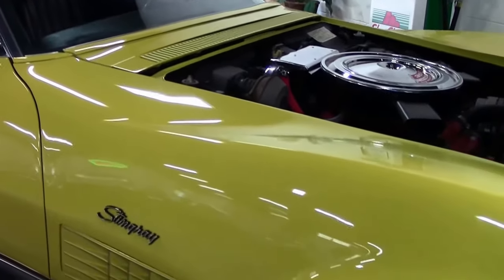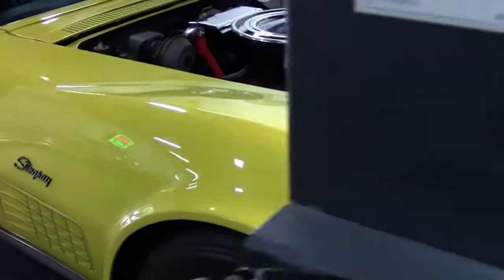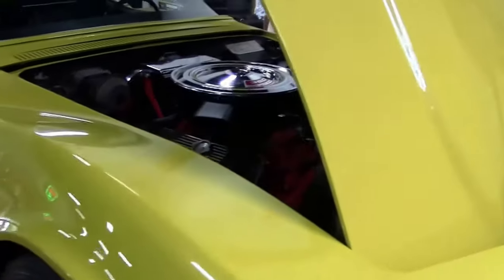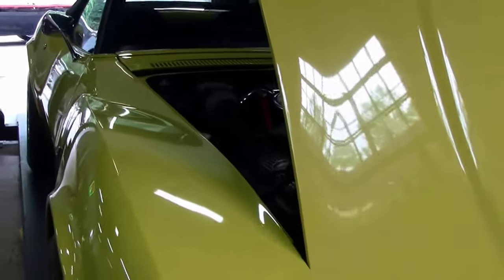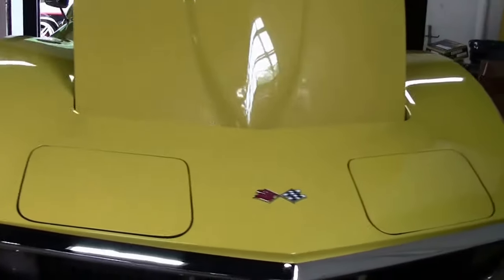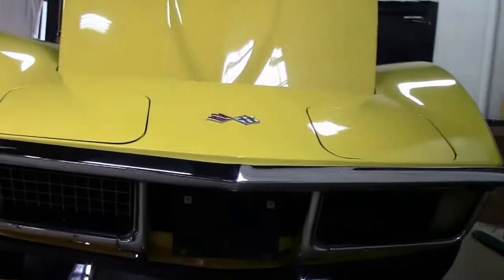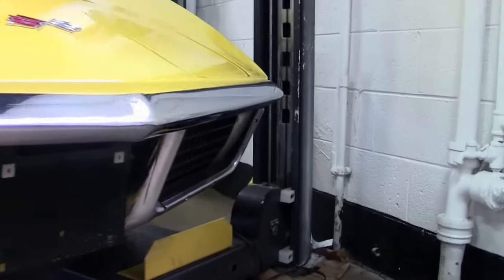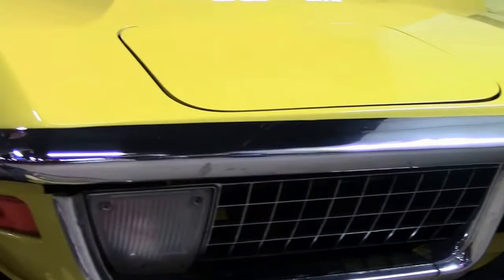1971 Corvette Convertible 61K Miles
1971 Corvette Convertible 61K Miles For Sale

Code correct Sunflower Yellow exterior, code correct Black vinyl (upgraded to leather seating surfaces), Black convertible top.

Numbers matching 270hp 350ci engine, 4 speed manual transmission, numbers matching 3.36 posi rear-end.

Features include tilt-n-tele, power steering, power brakes, AM/FM/Cassette stereo.

Originally assembled on January 4, 1971, this 1971 Corvette Convertible is sure to get you noticed with its bright yellow paint, and comes with the desirable 4 speed manual transmission, as well as power steering and power brakes. Odometer shows 61,351 miles, which are documented as actual. This car's paint looks is good-vg with a rich shine. Convertible top is in good condition, side glass shows correct date codes, and the taillights are vg. Chrome bumpers show a newer finish, and are vg. Weatherstripping is good-vg. This car wears a set of good-vg rally wheels, with vg trim rings and center caps. BF Goodrich Radial T/A raised white letter tires show an average of 10/32nds tread depth remaining. The interior of this 1971 Corvette Convertible shows vg newer leather seats, as well as vg gauges and cutpile carpet. Dash pad is good-vg, and the steering wheel is in good condition. GM seatbelts are present. A vintage Pioneer KEH-2929 AM/FM/Cassette stereo has been installed in place of the factory AM/FM unit, and 6x9 Pioneer speakers sit in the rear cargo area. The numbers matching engine in this 1971 Corvette Convertible shows original casting date December 7, 1970, and final assembly date December 11, 1970. Correct ignition shielding, intake manifold, and air cleaner are in place. Other additions to this car include a Holley carburetor, polished power steering cap and headlight actuator covers, and a passenger side mirror. Delco shocks look to be newer, and the frame is solid and rust-free. This has been fully serviced, and all instrument gauges, lights, turn signals, brakes, engine, transmission and rear-end are all in good operating condition. 61K Miles.